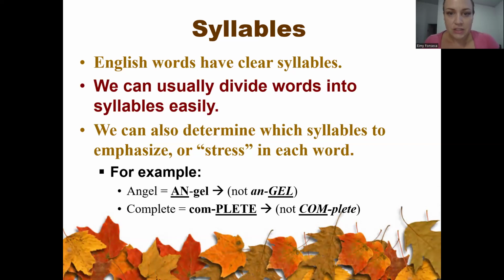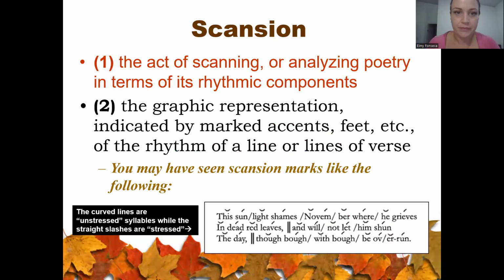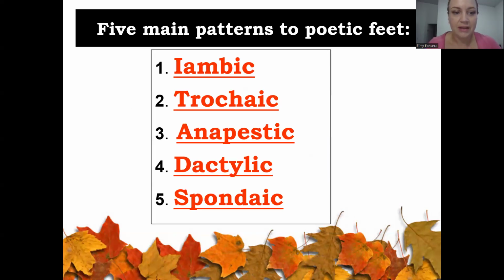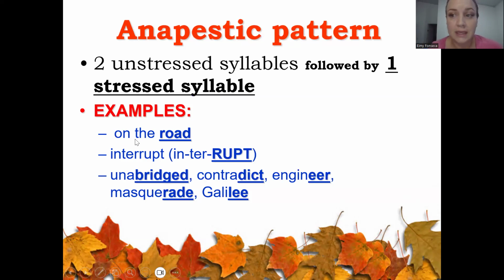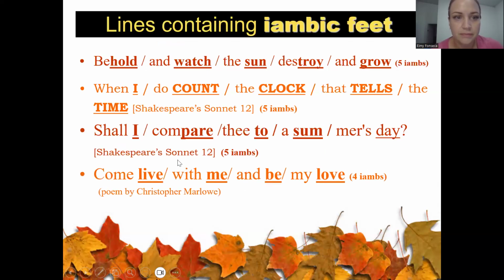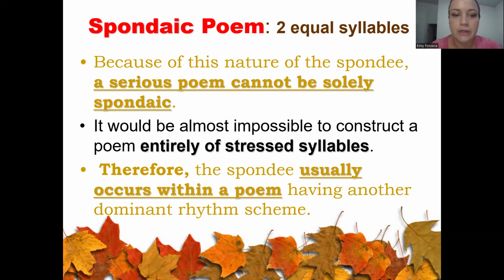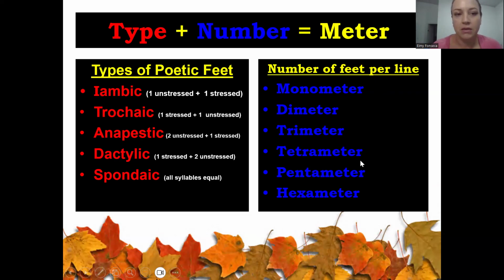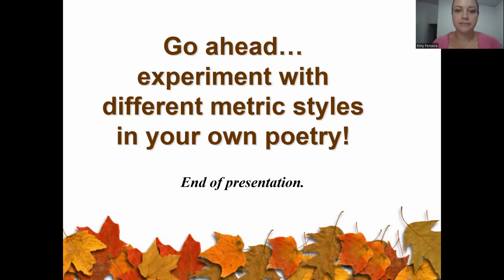Meter in Poetry